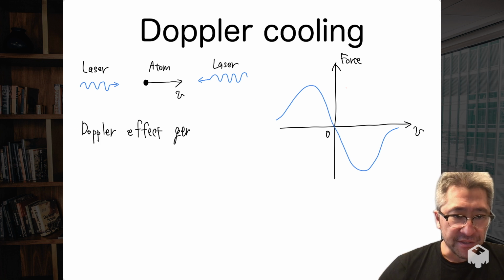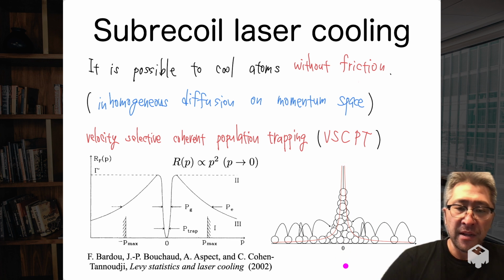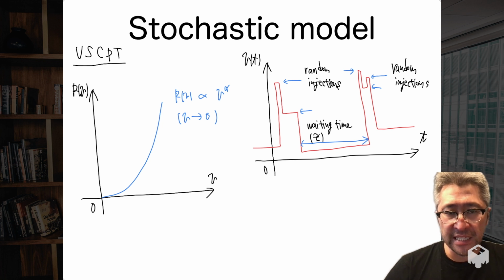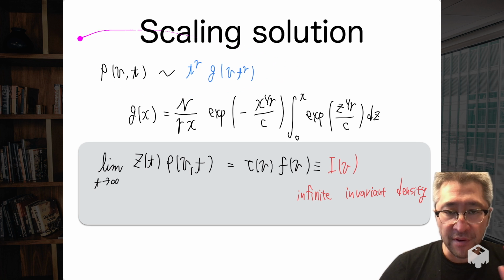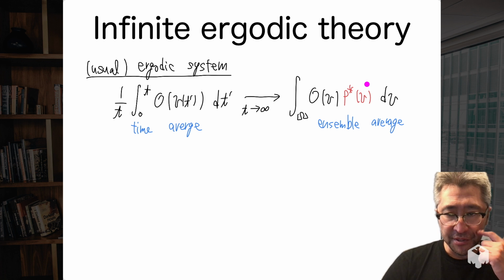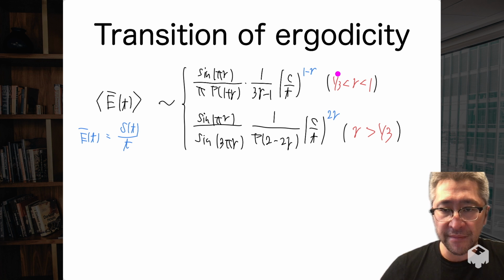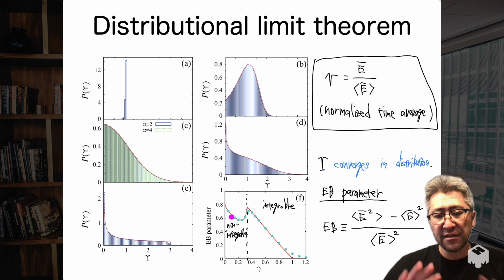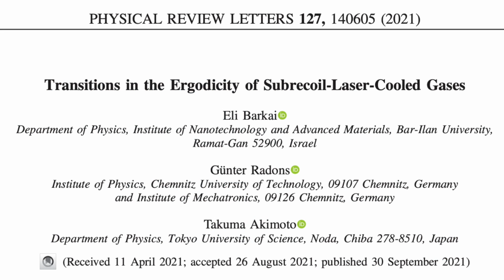Infinite ergodic theory in subrecoil laser cooling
This video introduces my recent paper published in Physical Review Letters, where I show a role of infinite invariant density, which is a formal steady state in the master equation, and an application of the infinite ergodic theory in subrecoil laser cooling.

0:15 Doppler cooling
1:50 Subrecoil laser cooling
4:15 Thermally equilibrated gas
5:05 Main questions
6:09 Stochastic model
7:58 Infinite invariant density
9:28 Scaling solution
12:04 Infinite ergodic theory
14:38 Accumulation process
15:26 Transition of ergodicity
16:52 Distributional limit theorem
18:51 Efficient cooling
19:55 Summary

Reference
Eli Barkai, Günter Radons, and Takuma Akimoto, Phys. Rev. Lett. 127, 140605